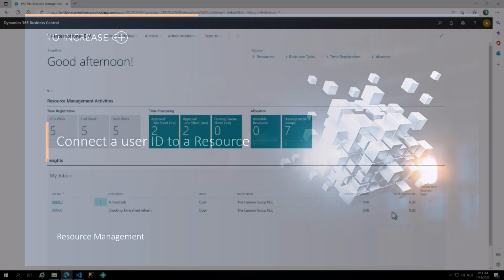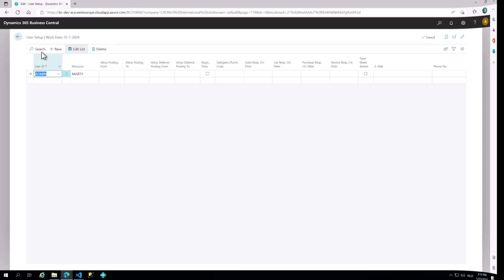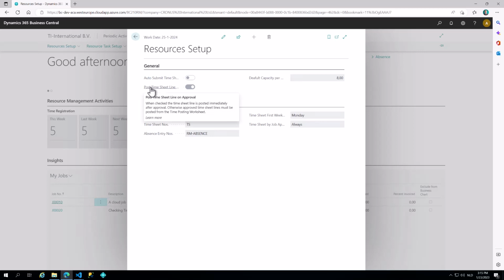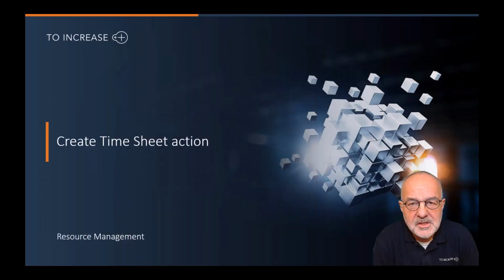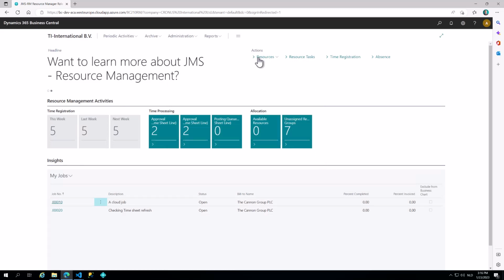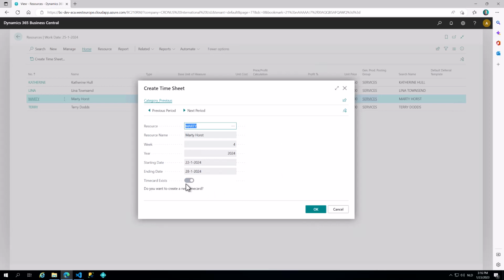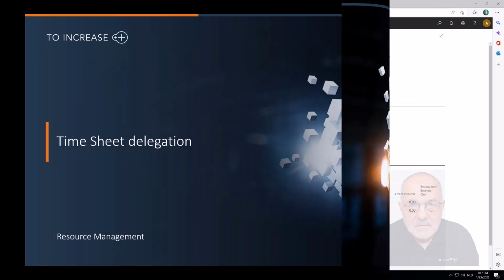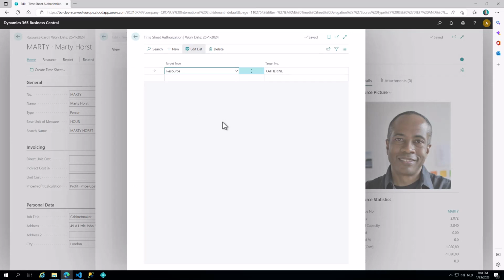To-Increase Resource Management | Set up Features Demo